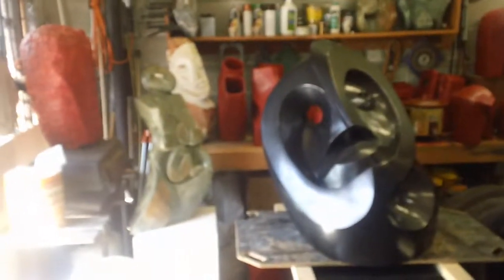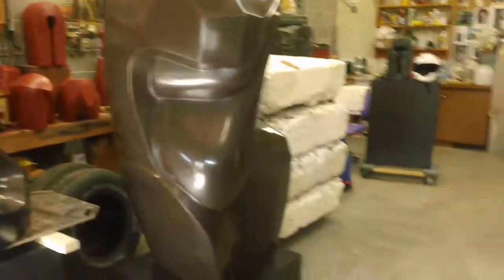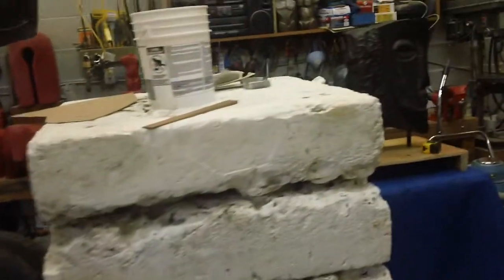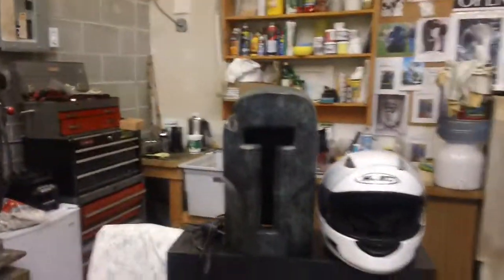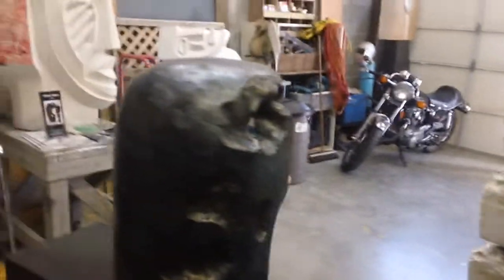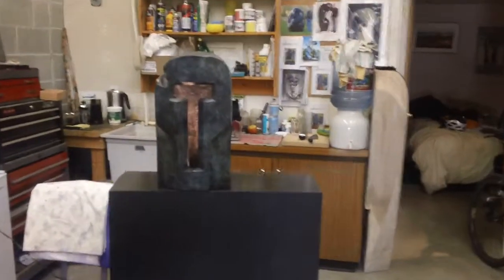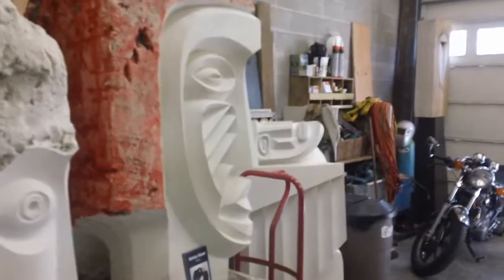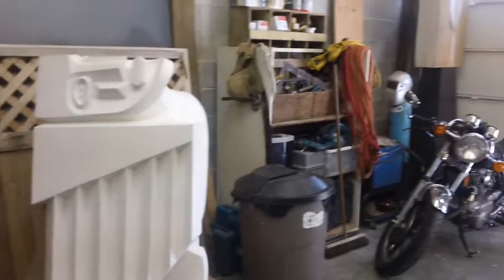Studio tour July 8th 2012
see some of the larger work ready for shipment.